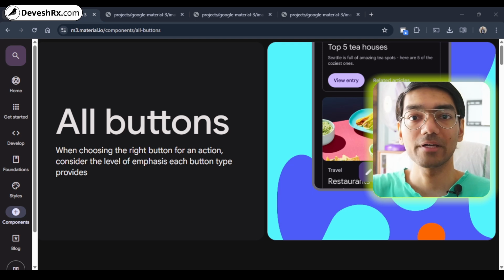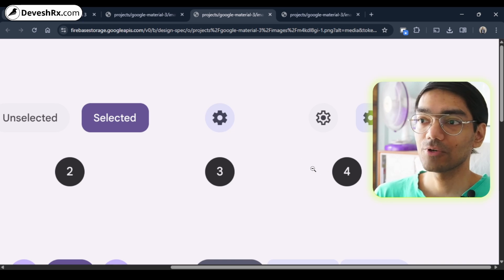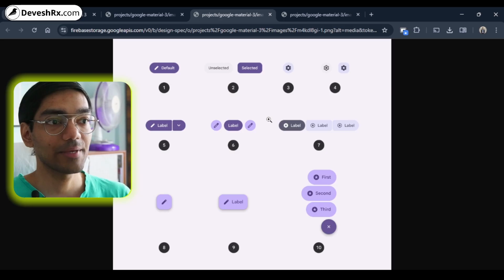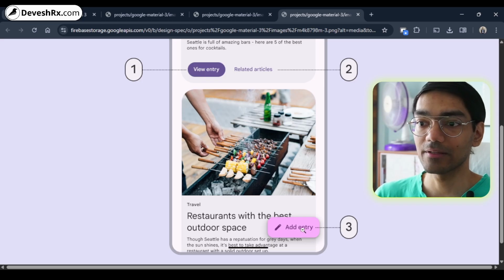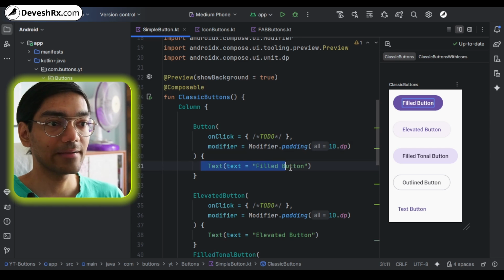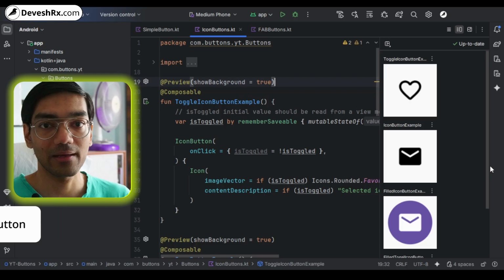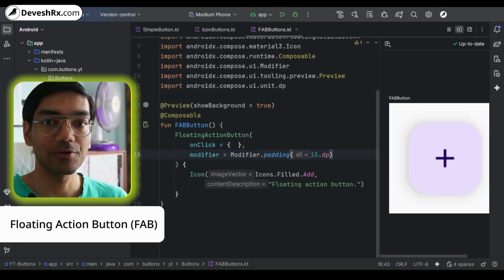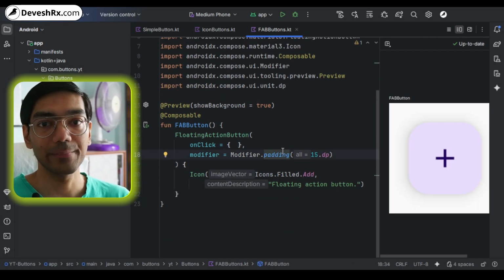Buttons in Android UI - Material 3 Design & Code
I'll be explaining different types of buttons in android material 3 UI. Video will cover
🔹Types of Buttons
🔹 How to Choose Right Button
🔹 Right Placement for Button
🔹 Code for Button

📽️ Chapters
00:00 Intro
00:31 Types of Buttons
1:16 How to Choose Right Button ?
1:35 Emphasis of Button
2:16 Right Placement for Button
3:28 Code for Buttons
3:41 Default Button - Filled Button
4:27 Filled Button with Icon
4:51 Icon Button
5:47 Floating Action Button (FAB)
6:45 Conclusion
7:01 Outro